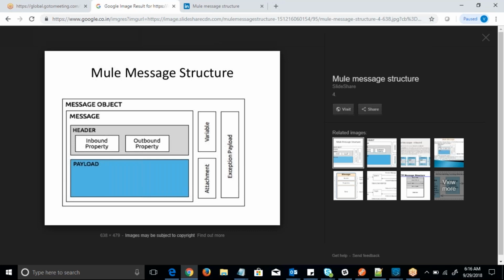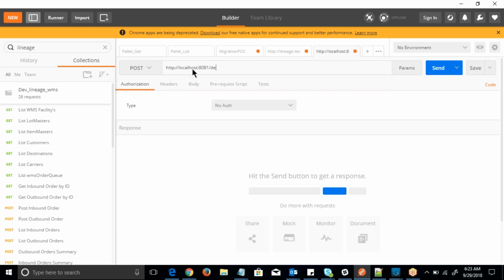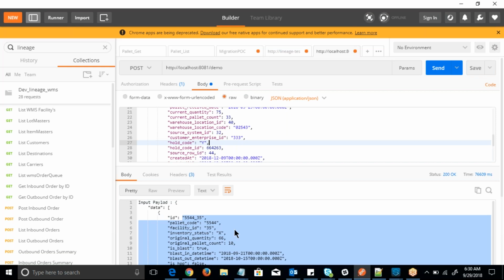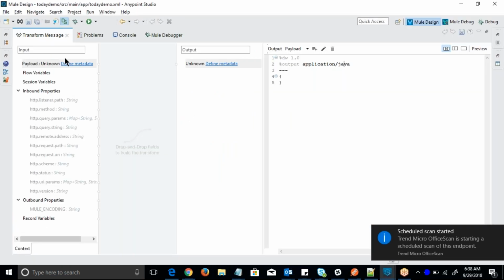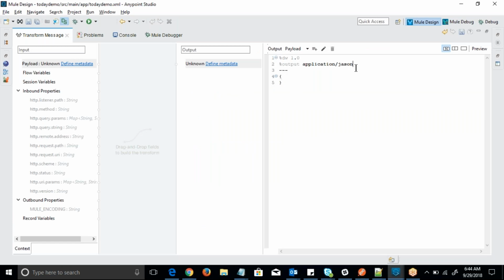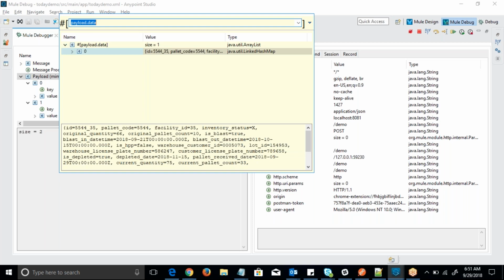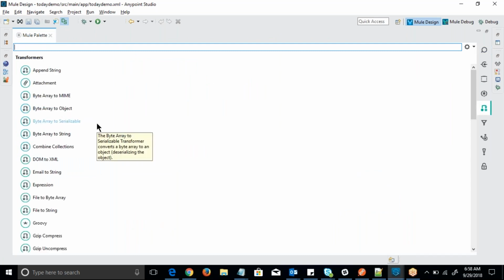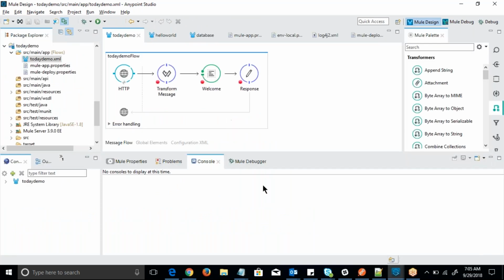Mule soft online Training Videos